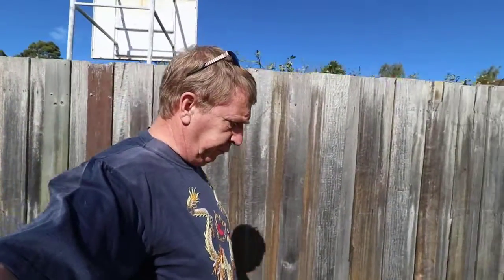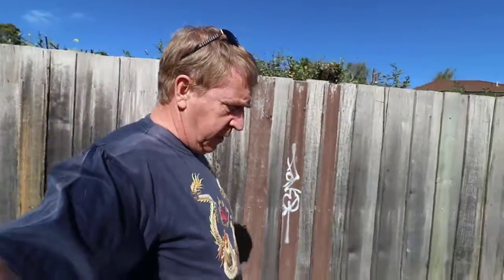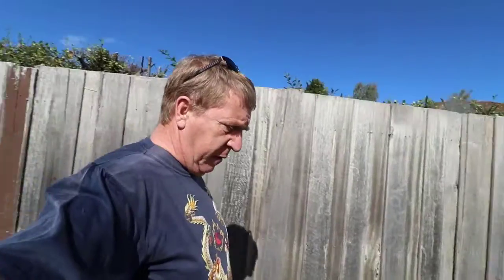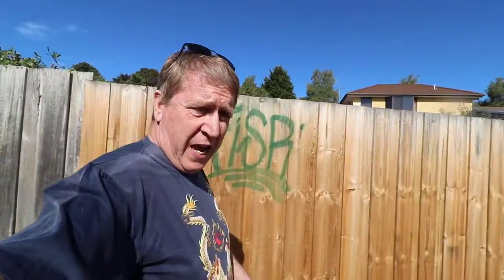Reducing sand consumption through 3D printing?